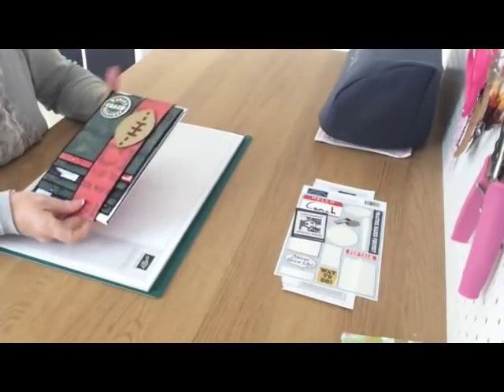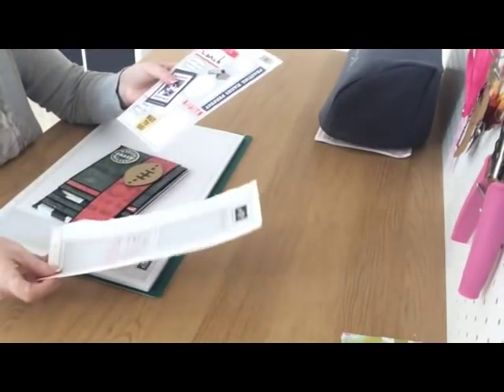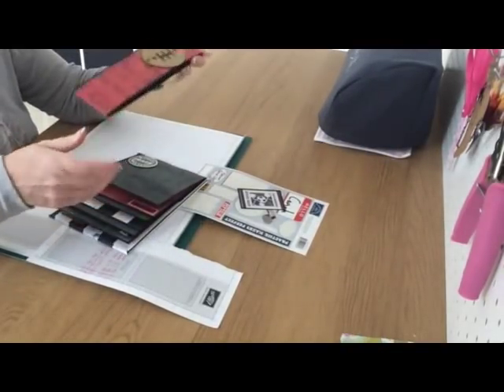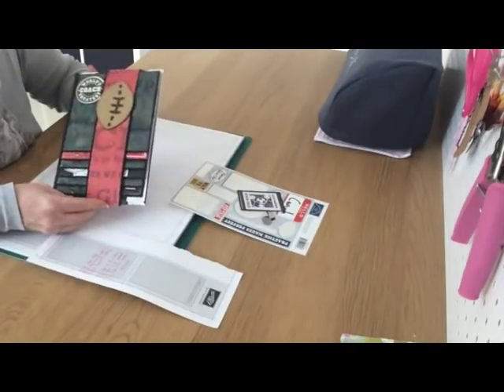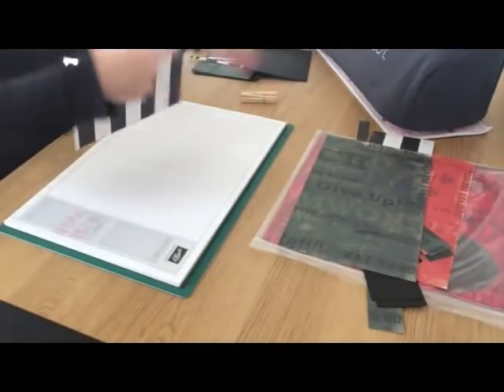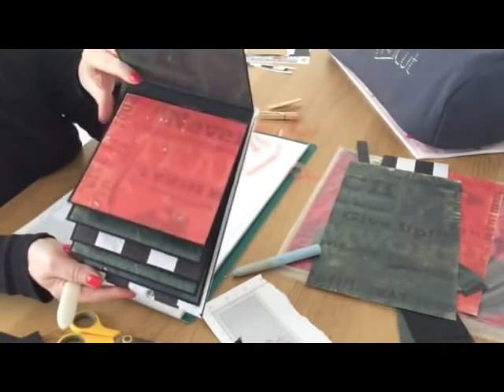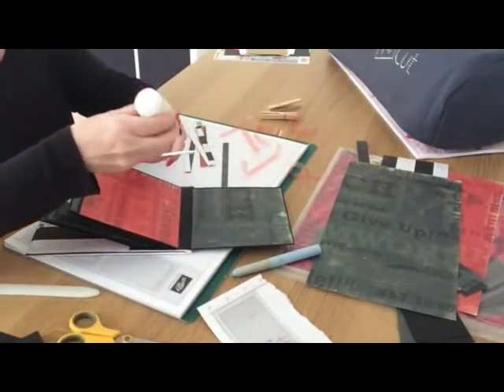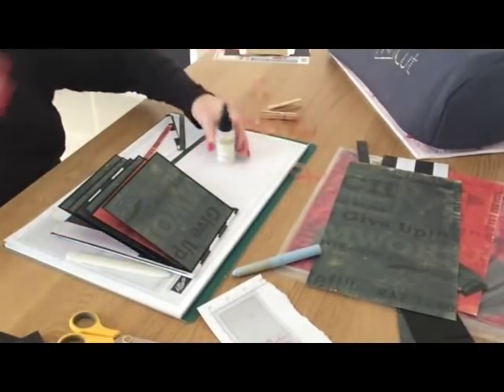How To Make A Flip Album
ScanNCut MACHINE Play List
In this video I show you how I made this flip album, using paper crafting supplies